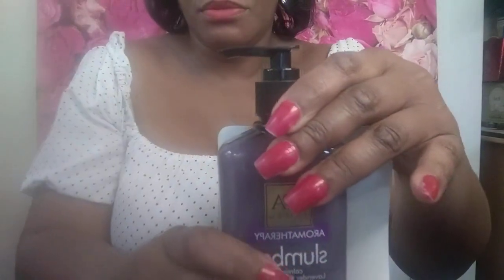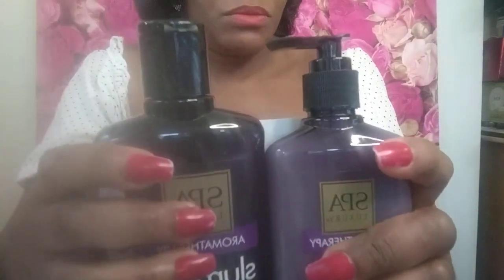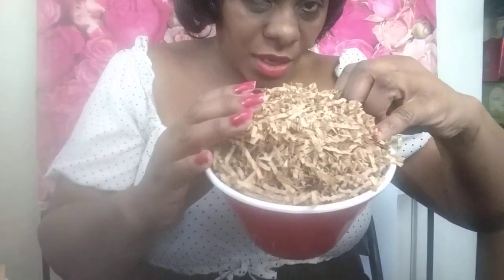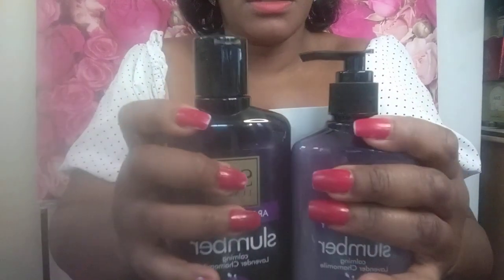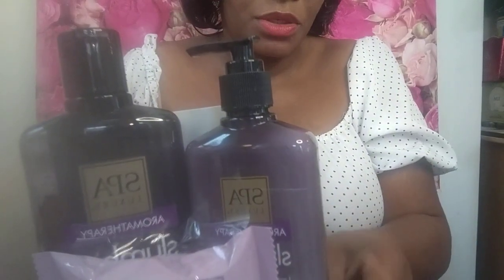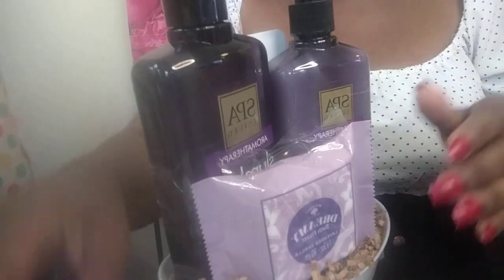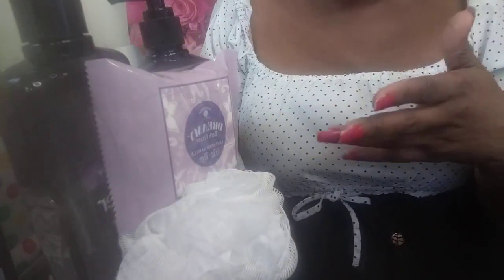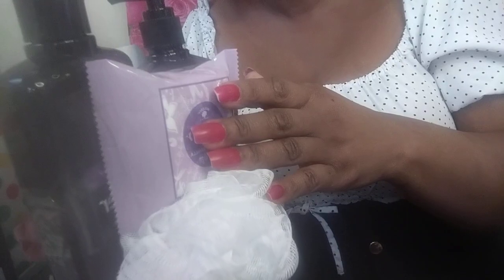step by step how to make a Mother day mini basket Video 🥰